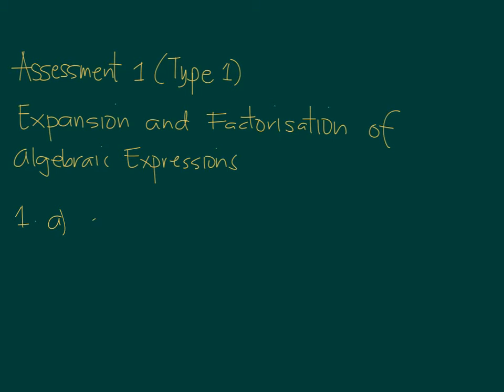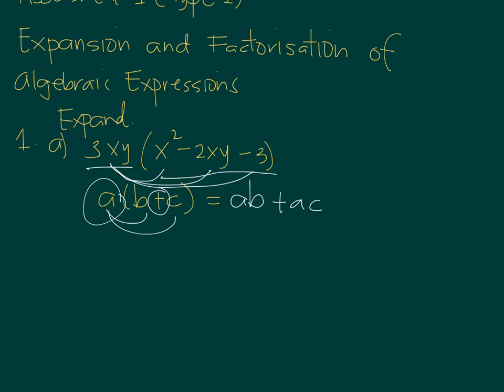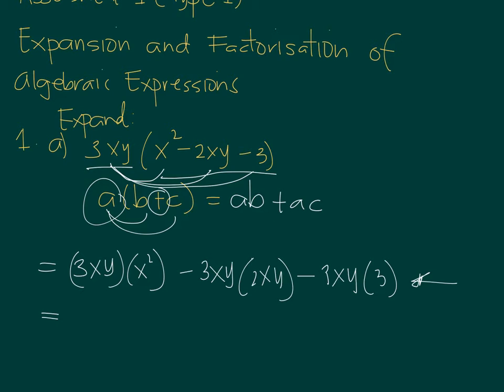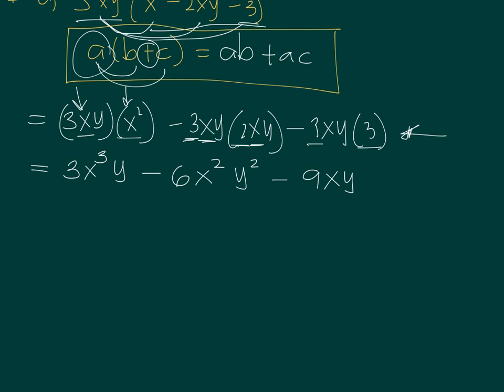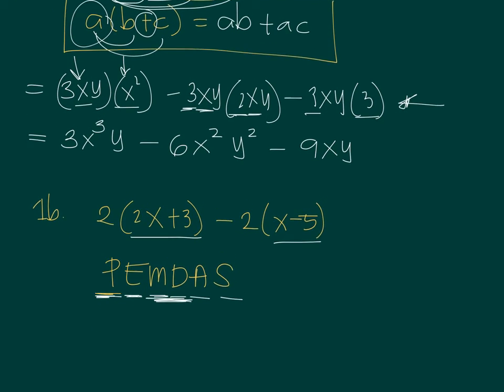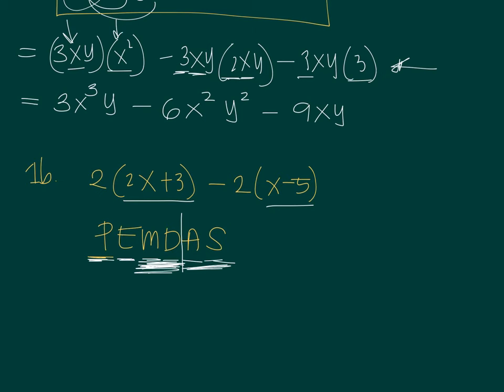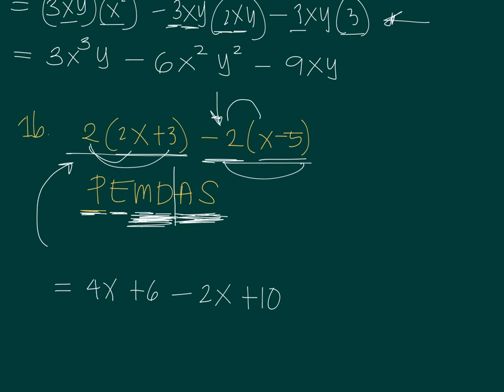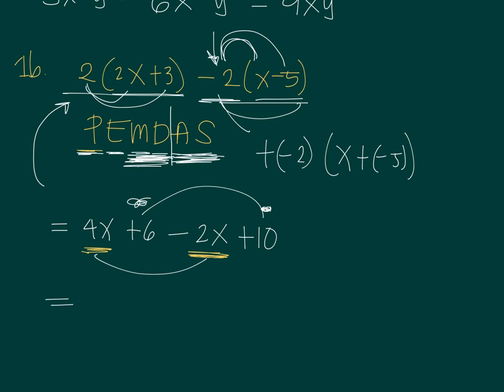Assessment 1 on MT3- Expansion and Factorisation of Algebraic Expressions (Type 1)1a and 1b